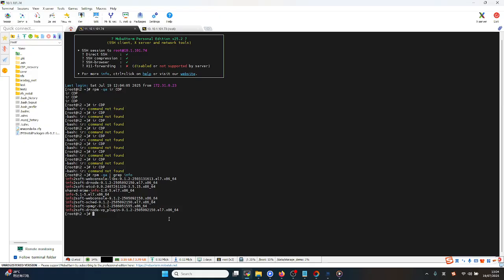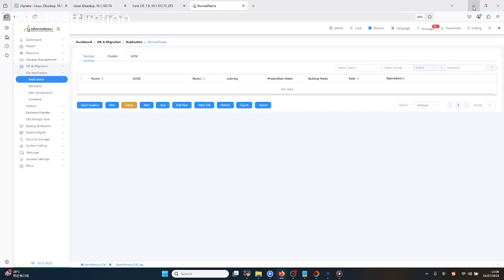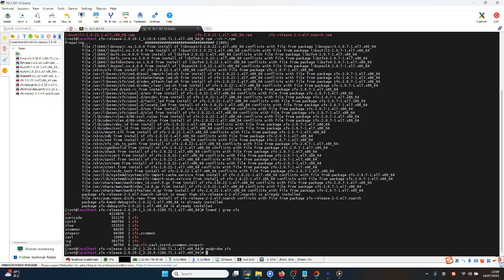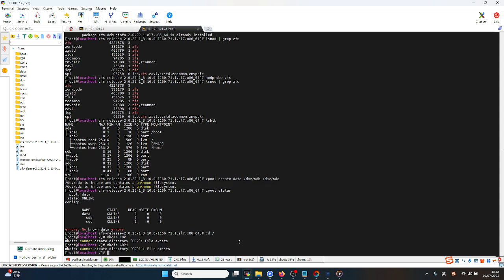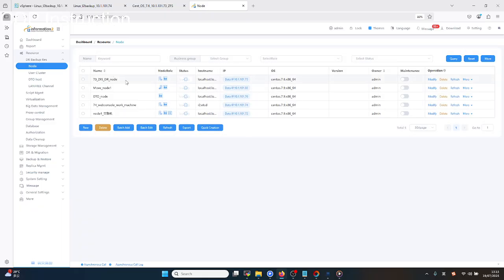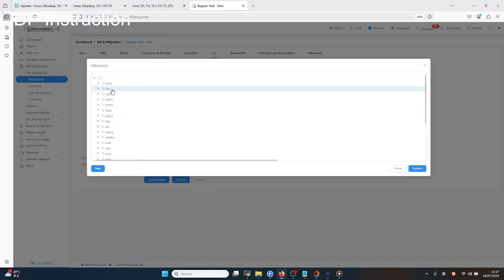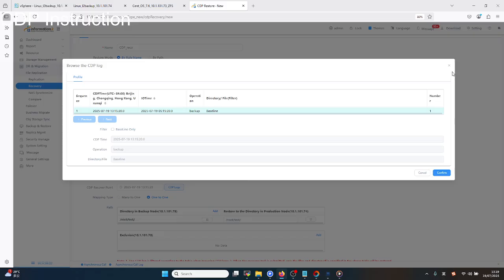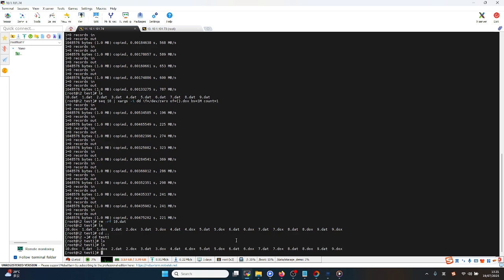Continuous Data Protection: Ransomware Protection & Instant Rollback | iCDP Demo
Ransomware attacks and accidental data corruption can cause severe business disruption. i2CDP provides continuous data protection (CDP) that enables organizations to roll back data instantly to any point in time, minimizing data loss and downtime.

In this demo, we show how i2CDP continuously captures every data change in real time, allowing IT teams to quickly recover clean data states after ransomware incidents, malicious encryption, or human errors. With fine-grained recovery points and fast restore capabilities, i2CDP helps ensure data integrity and business continuity.

This end-to-end demonstration walks through storage preparation, CDP-enabled replication, and recovery execution—illustrating how i2CDP serves as a critical layer of defense against modern cyber threats.

Why i2CDP for Ransomware Protection
🔹Real-time data capture with continuous protection
🔹Instant rollback to pre-attack or pre-error states
🔹Near-zero data loss (RPO) and rapid recovery
🔹Simple deployment with centralized management

Timestamps
00:00 Introduction
00:27 Necessary Module Introduction
05:53 Create ZFS Storage Pool
07:50 Create Storage Location for Work Machine Data
08:29 Write a Test File
10:07 Configure DR Node
11:20 Create a Replication and Enable CDP
14:00 Create a CDP Recovery
17:47 Check the CDP Recovery Result